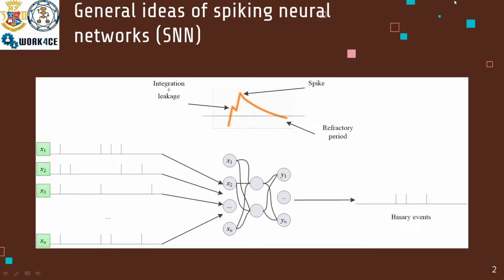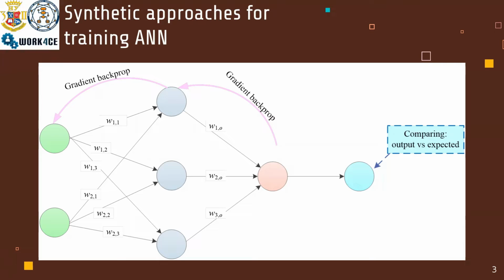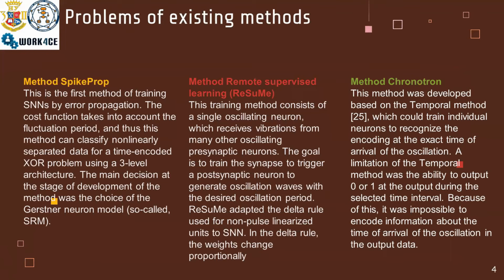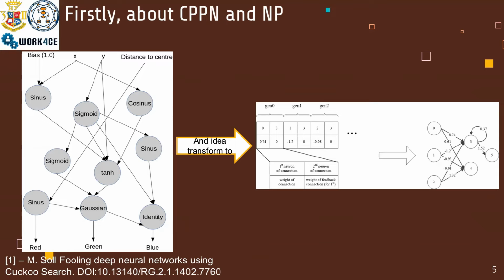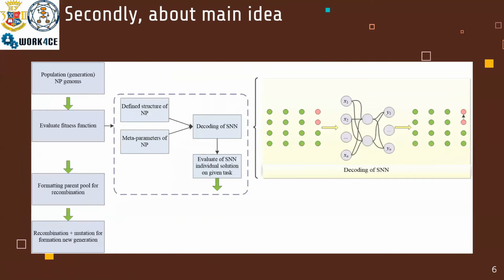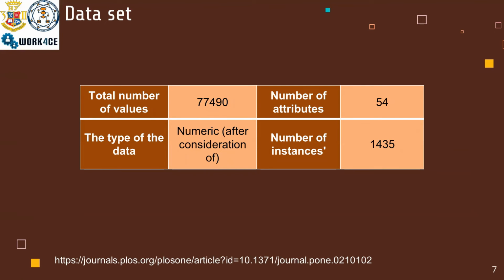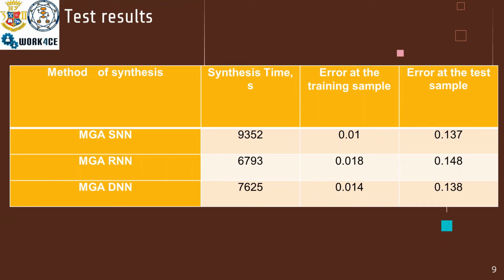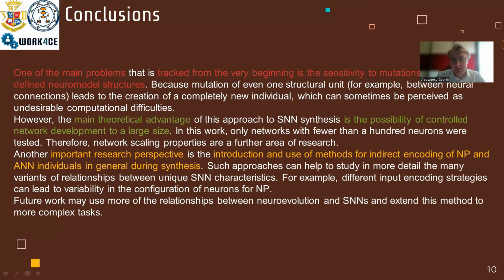CMIS-2022: Neuroevolutionary mechanisms in the synthesis of spiking neural networks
Serhii Leoshchenko, Andrii Oliinyk, Sergey Subbotin, Matviy Ilyashenko and Artem Borovikov
Neuroevolutionary mechanisms in the synthesis of spiking neural networks